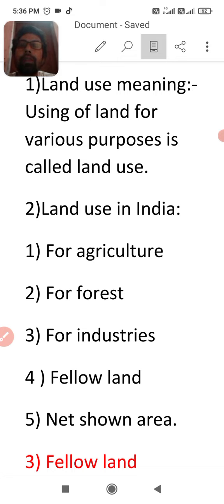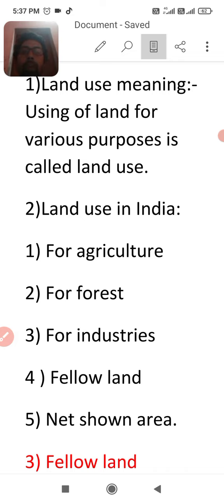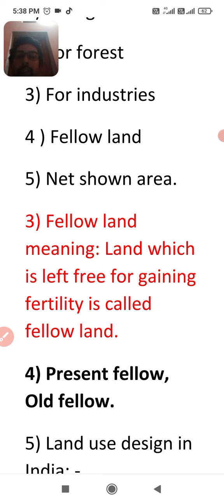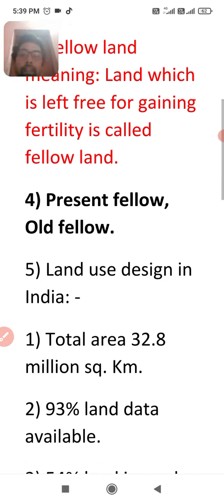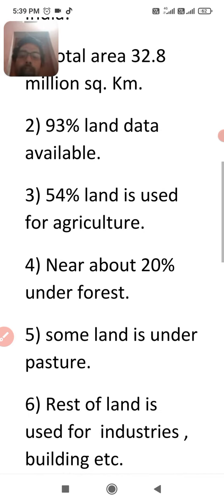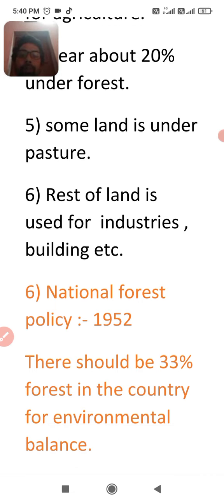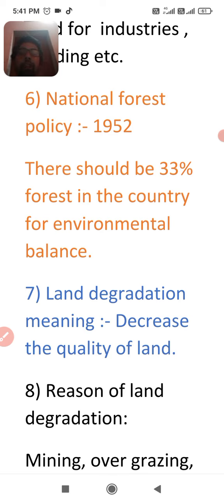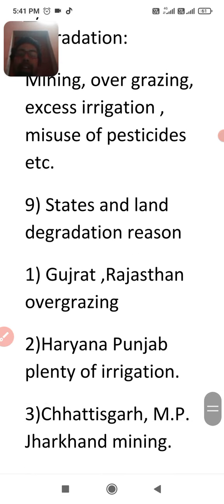Resource and Development (Eng)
10th geo L1